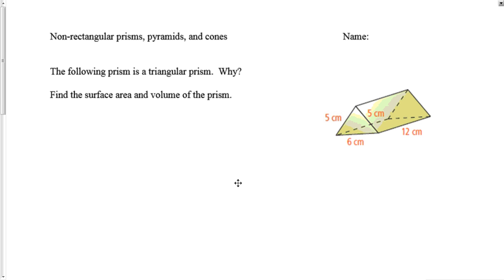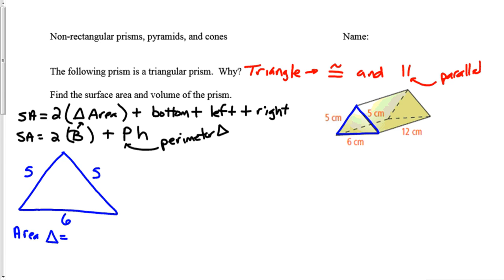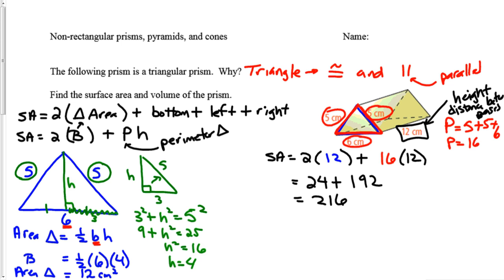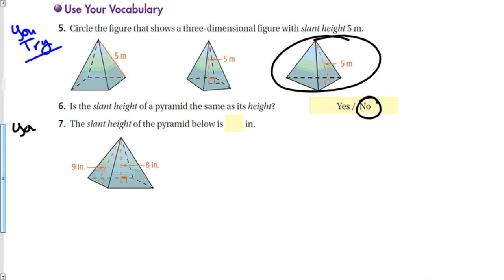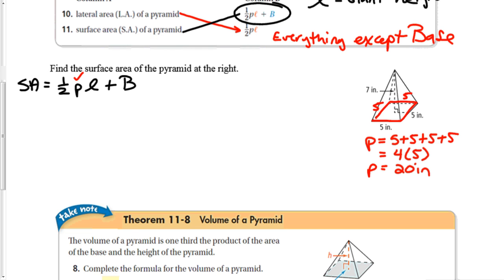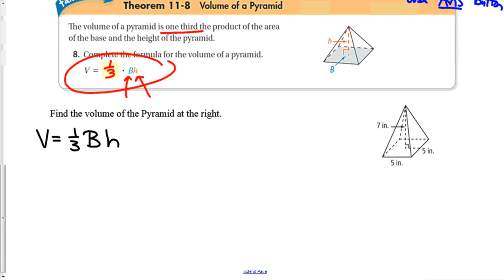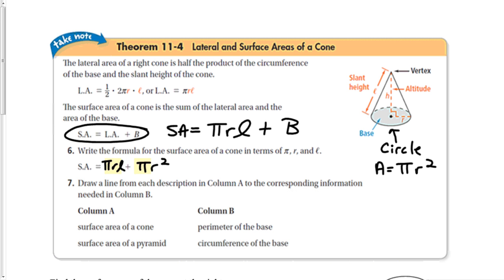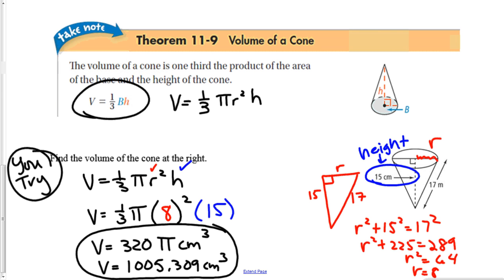Nonrectangular prisms pyramids cones